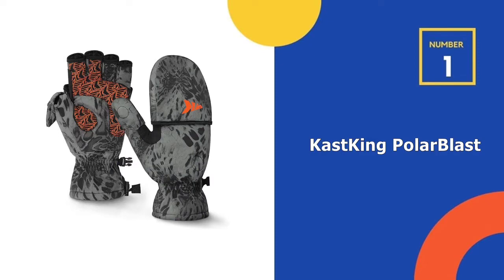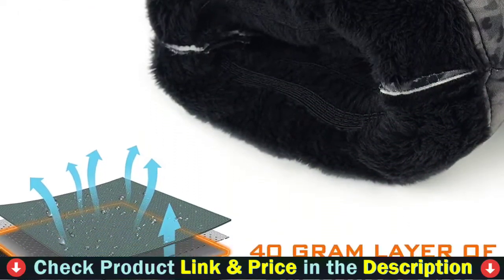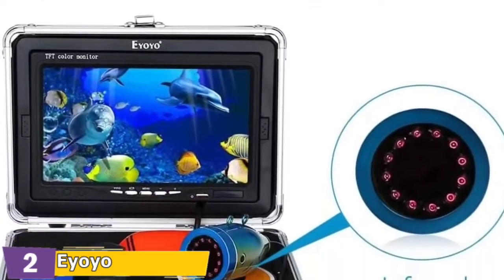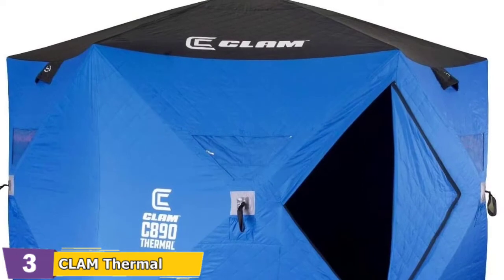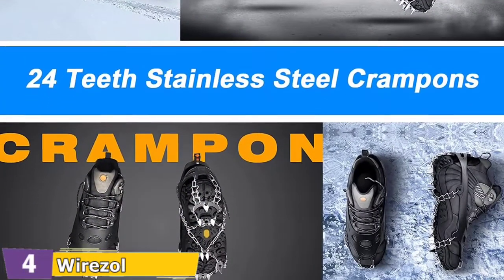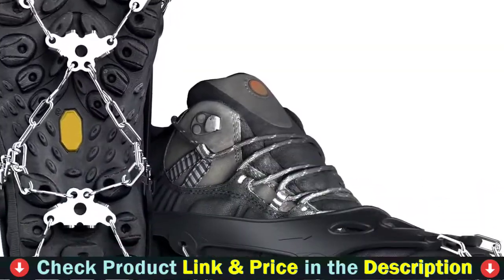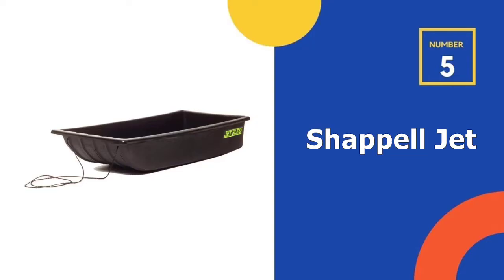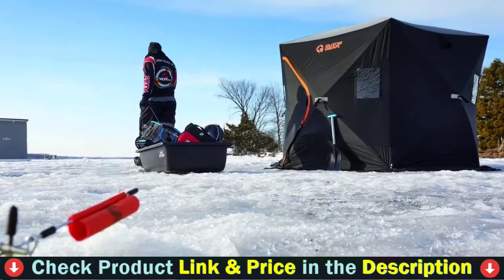⭕ Top 5 Best Ice Fishing Gear 2022 [Review and Guide]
Top 5 Best ice fishing gear.
Our trained experts picked Top 5 Best ice fishing gear after tested a lot of different models. Only the Best ice fishing gear we listed in today's Best ice fishing gear review video. Check below links for price & purchase:

✓ All prices for best ice fishing gear applicable in USA, UK & Canada ✓

If you are looking for the latest & Branded, useful Best ice fishing gear then you are in the right place. To save you both time and money, in this video, we make new research and narrowed down to some of the top ice fishing rod. If you think about other Best ice fishing baits let us know and we will look at it as there are many other Best budget ice fishing gear for crappie choices. Here I`m going to share with you top Rated Best ice fishing gear for crappie which are best sold and reviewed in the last couple of months on amazon websites. Now Enjoy Your Product.